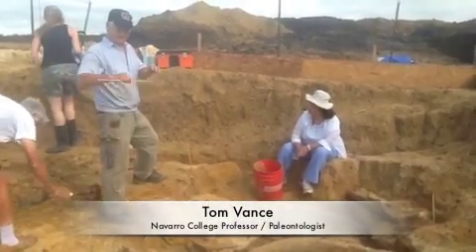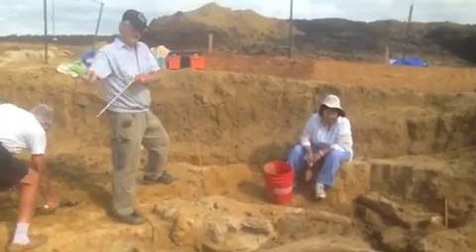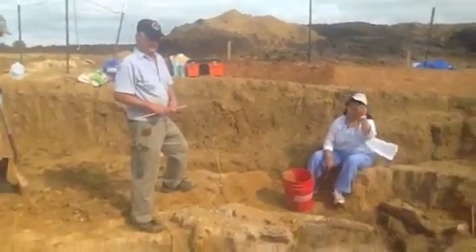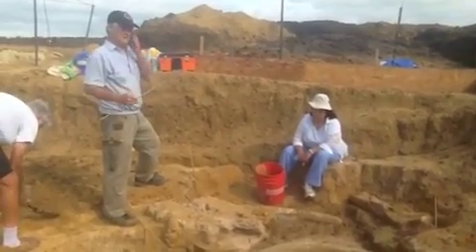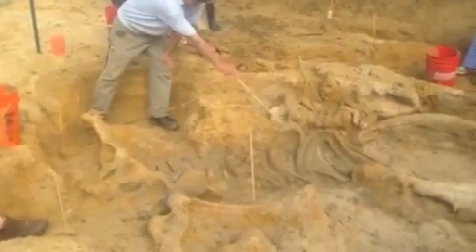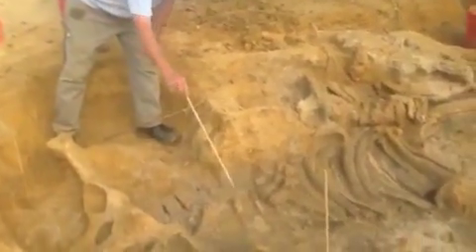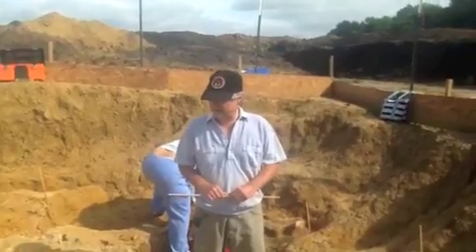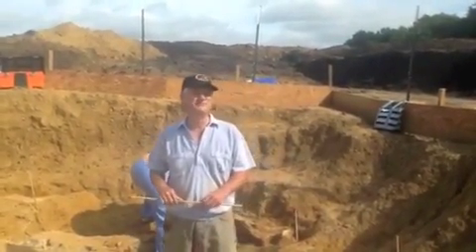Mammoth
Archologists found the bones of a mammoth in southern Ellis County and are working to remove it safely from the ground.